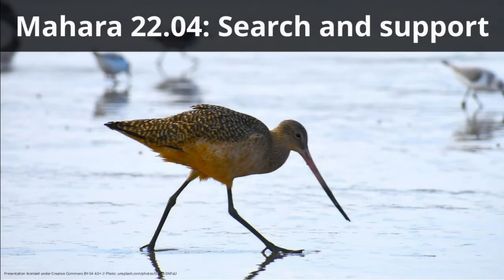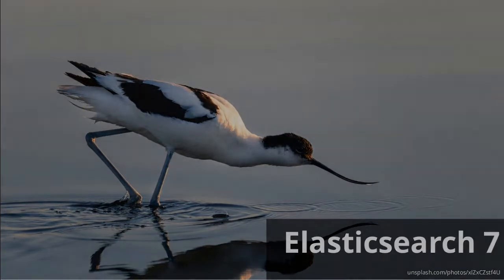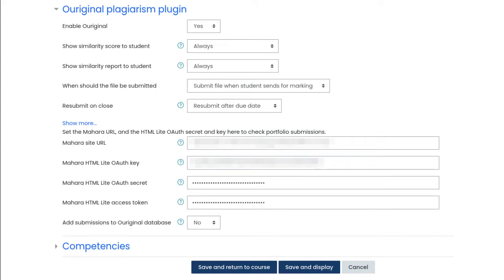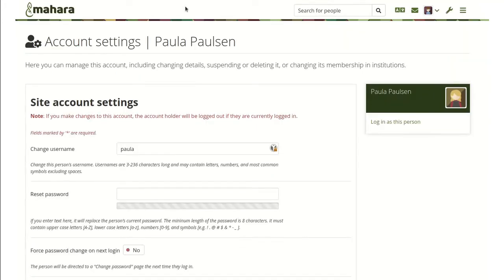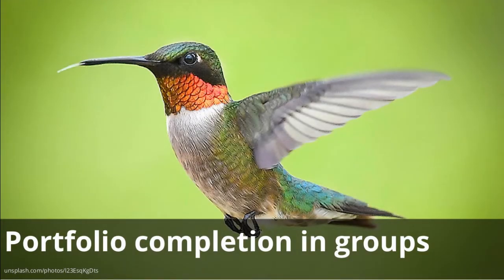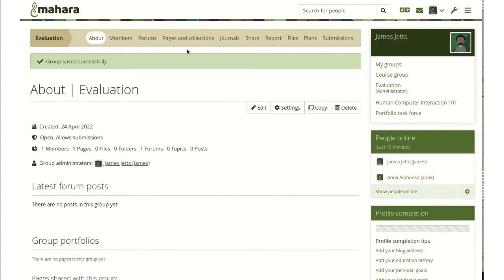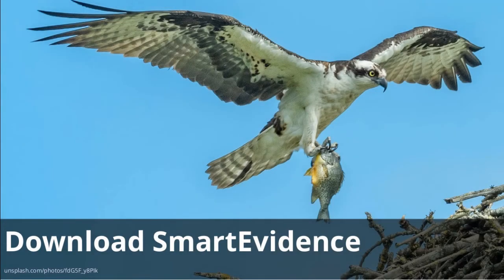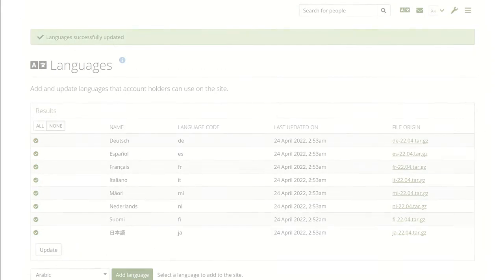Mahara 22.04: Search and support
Feature release video by Kristina Hoeppner (Catalyst IT) for the Mahara 22.04 release on 27 April 2022. Release notes